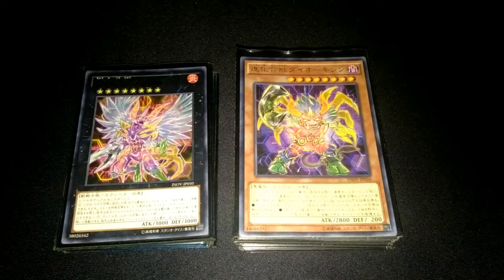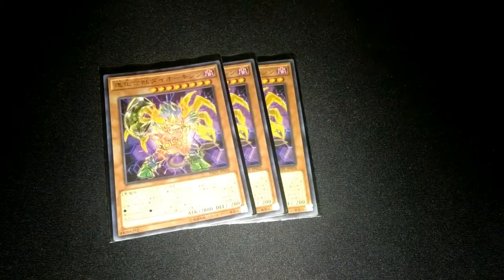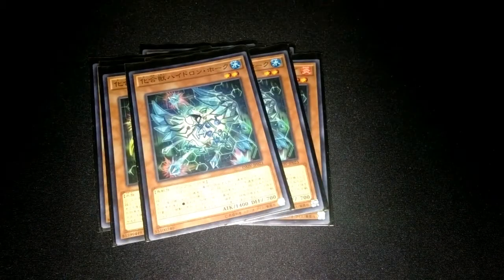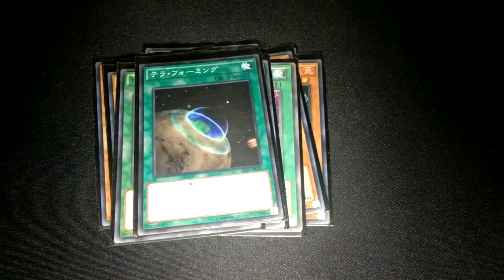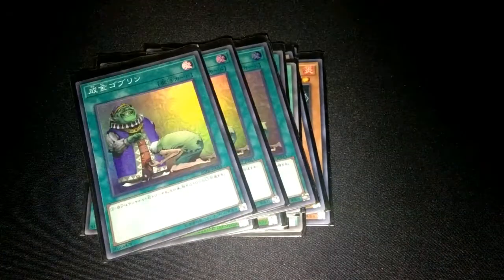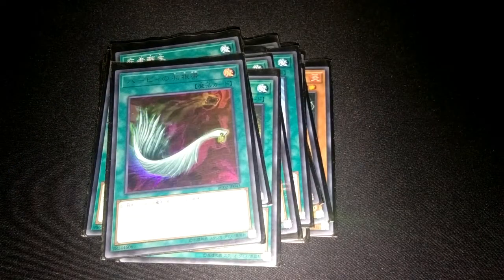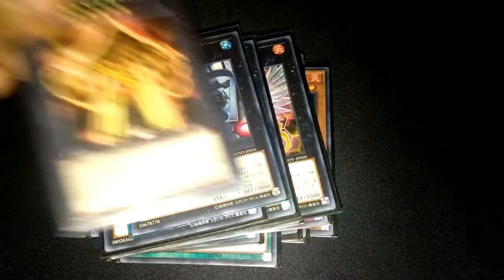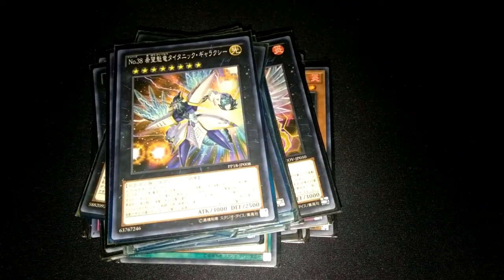YUGIOH Chemicritter Deck May 2018 OCG Format